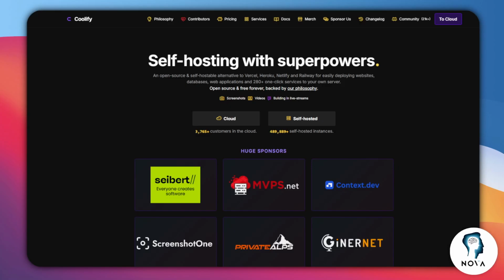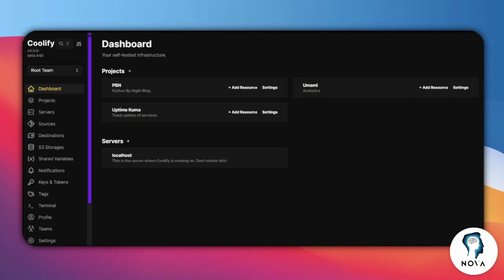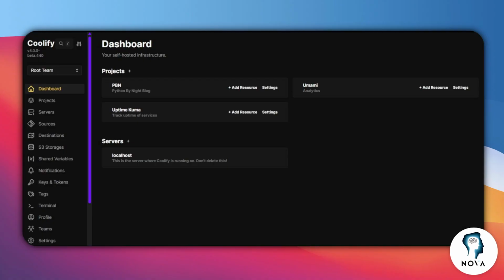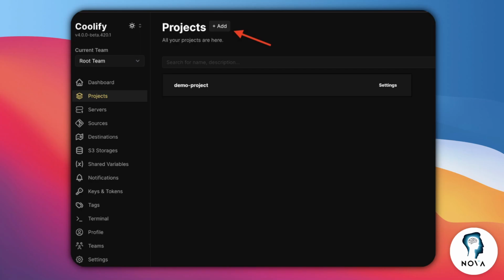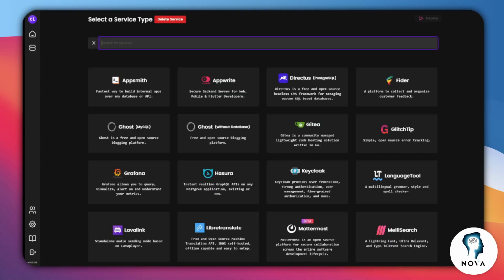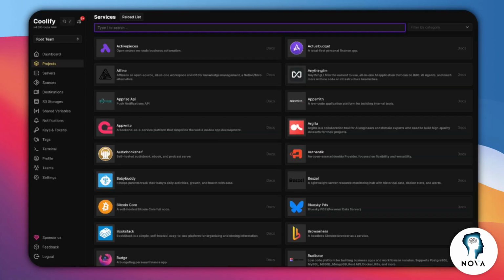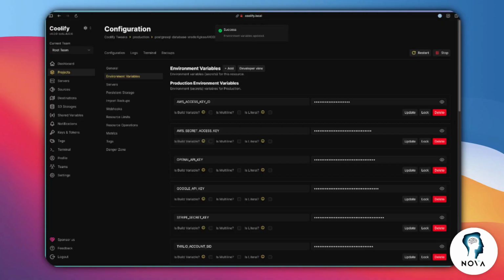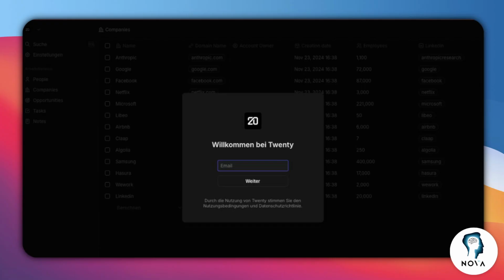How to Install Twenty CRM with Coolify - Step By Step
How to install Twenty CRM with Coolify and deploy your CRM platform using a self-hosted deployment solution. Learn how to install Twenty CRM with Coolify, configure the required environment variables, deploy the application, and verify that everything is running correctly. This video also covers deployment errors, Coolify configuration issues, container problems, and troubleshooting tips for a successful installation.